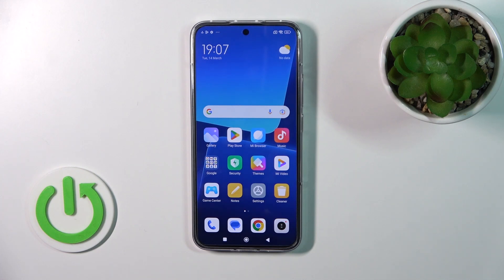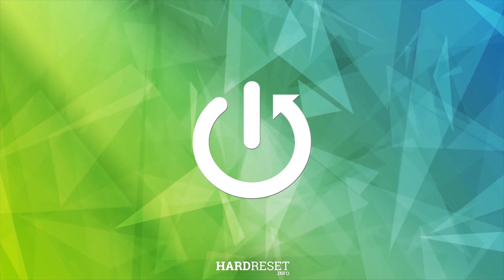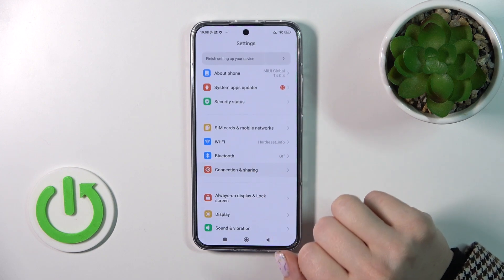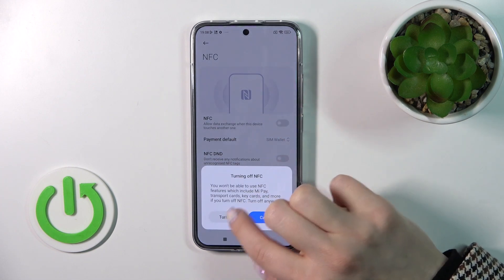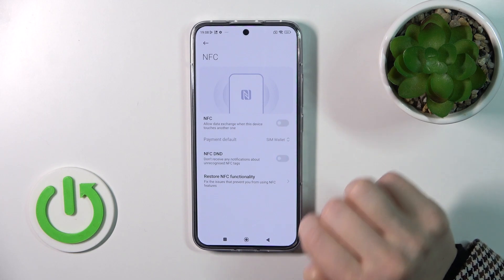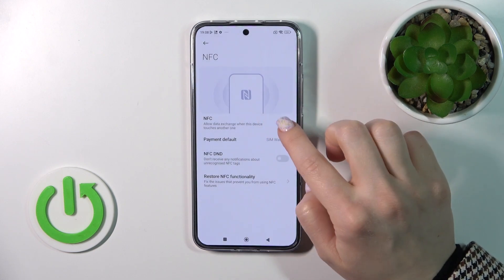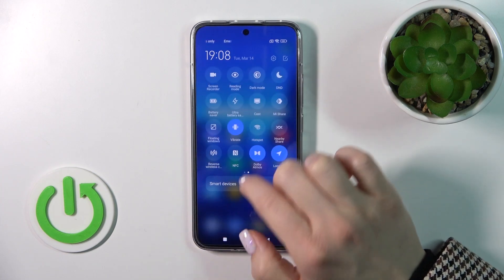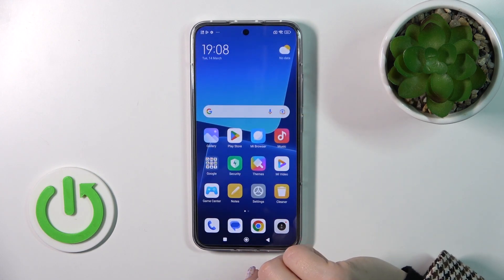How to Enable or Disable NFC on XIAOMI 13?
This tutorial video is a step-by-step guide on how to enable or disable the NFC (Near Field Communication) feature on the Xiaomi 13 smartphone. The video is aimed at Xiaomi 13 users who want to understand how to use NFC and how to control its settings on their device.

How to Activate NFC on XIAOMI 13? How to Switch On NFC on XIAOMI 13? How to Power Off NFC on XIAOMI 13? How to Use NFC on XIAOMI 13?